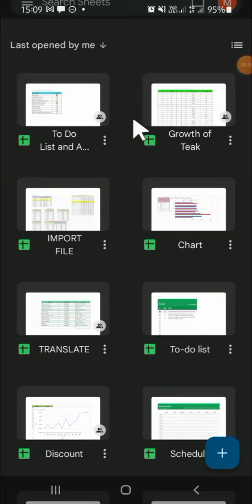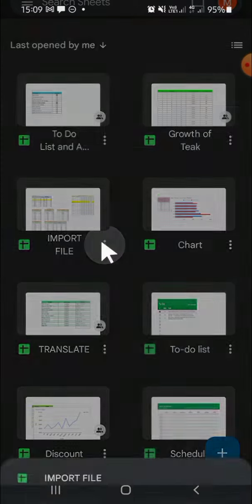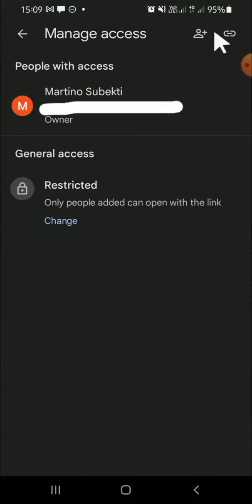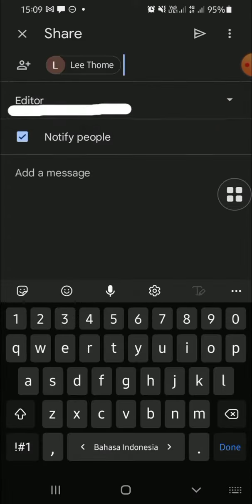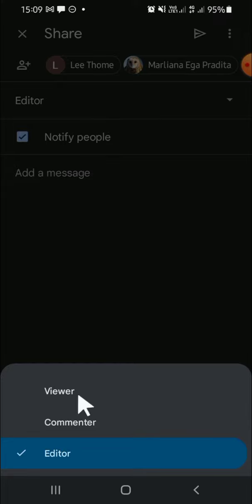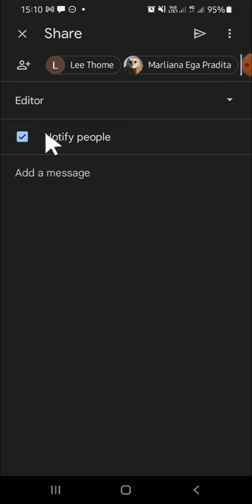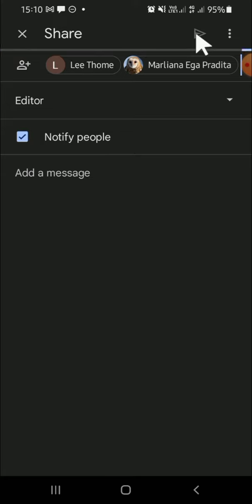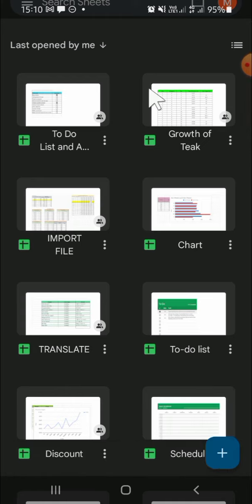How to Share Google Sheets: Collaborate Effectively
Collaborate with your friends in google sheets! Google sheets has provided us share feature which allows us to do collaboration with other users. Here's the tutorial to share your spreadsheet!